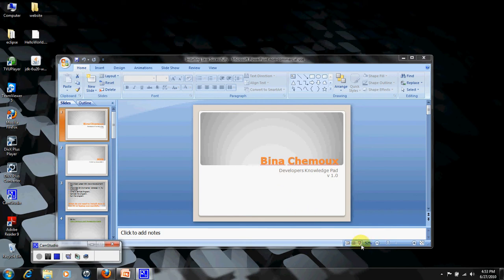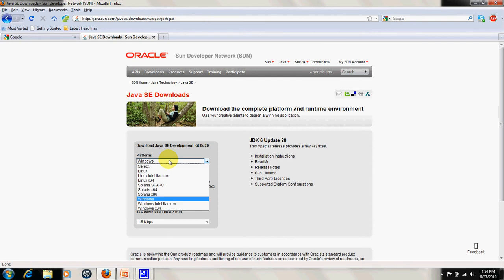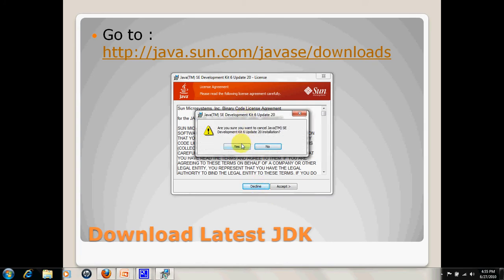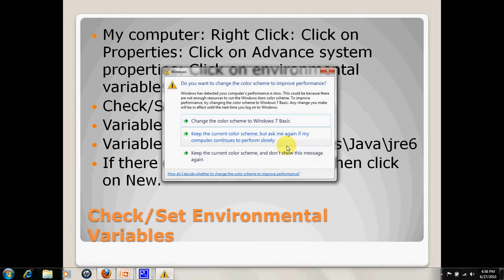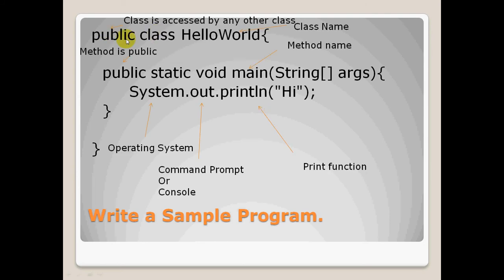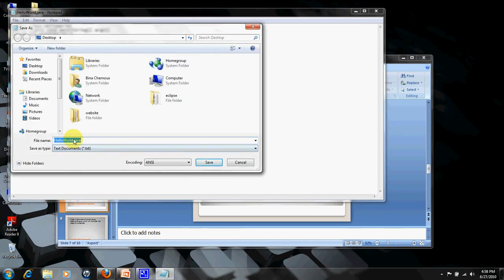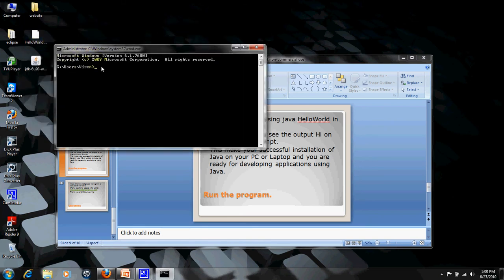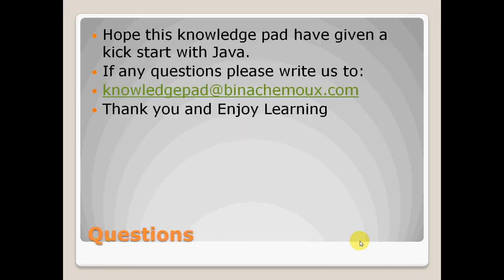Installing Java Platform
How to install Java Platform for you PC or Laptop. How to write a very very simple Hello World program.